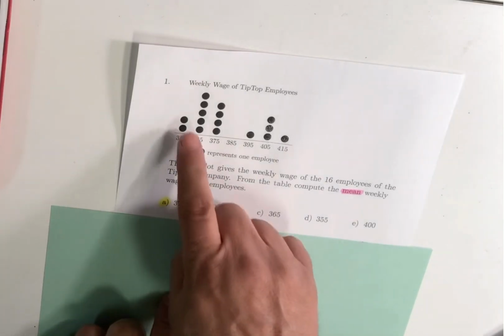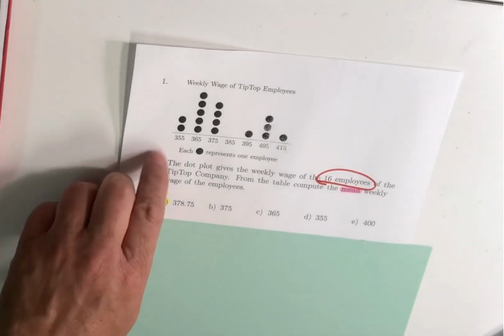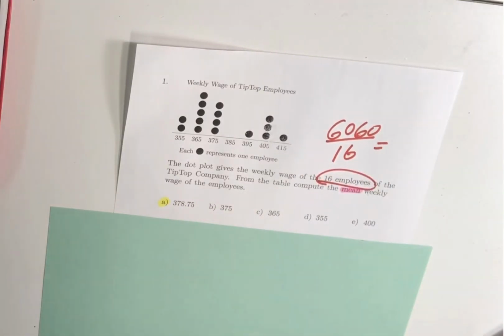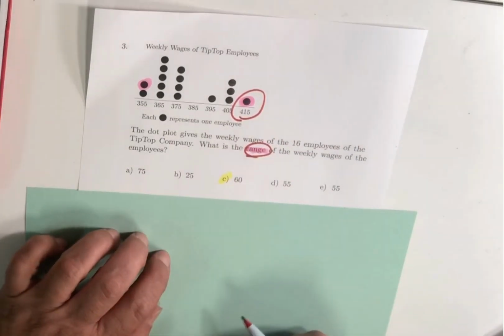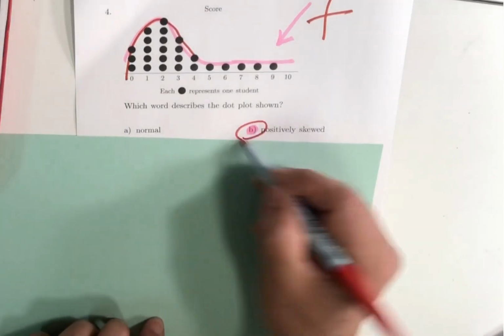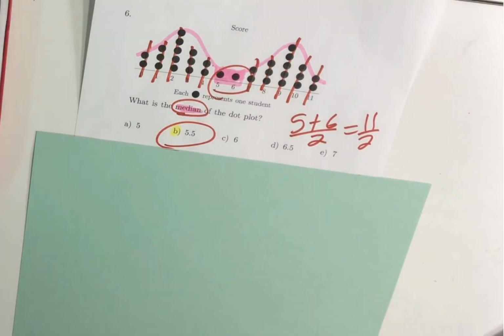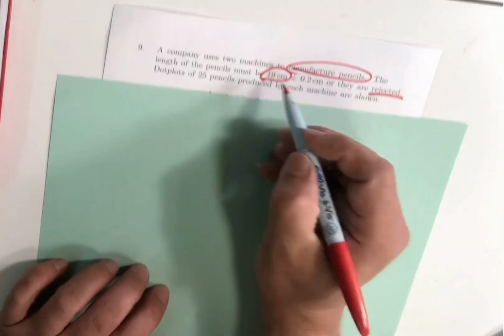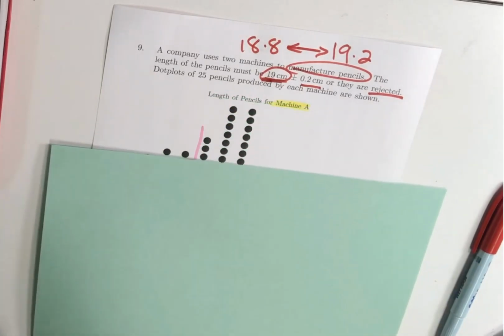Mr. G’s Lesson on Displaying Data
Data Displaying Examples